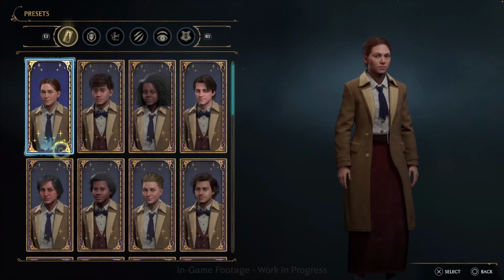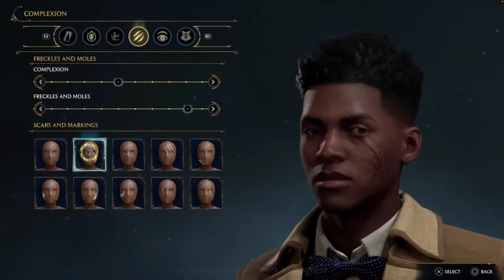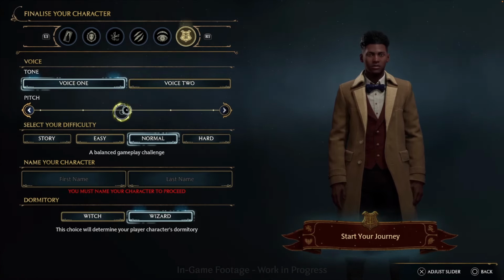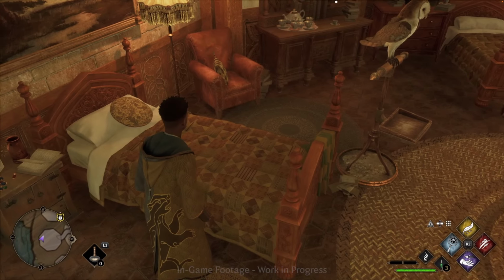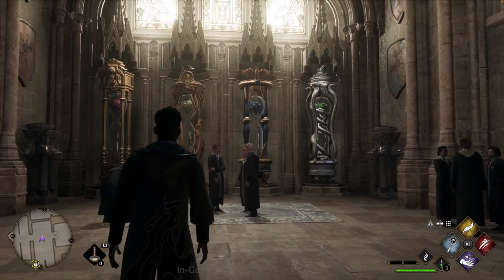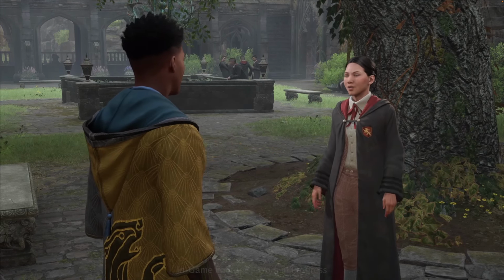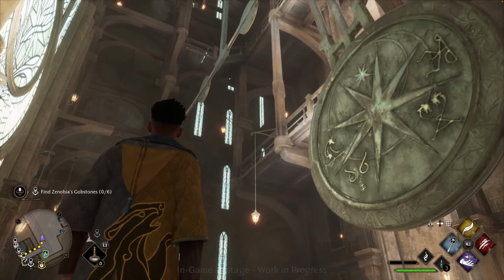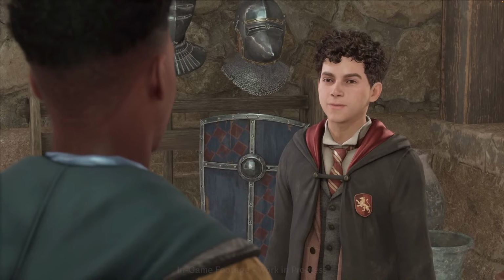Hogwarts Legacy - Official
00:00 Intro
00:30 Character creation
06:09 Roaming around Hogwart's Castle
24:53 Combat

Planned for release on 10th February 2023.

Cheers!